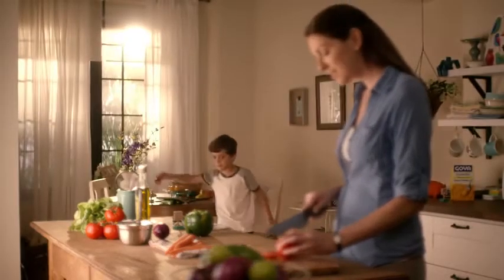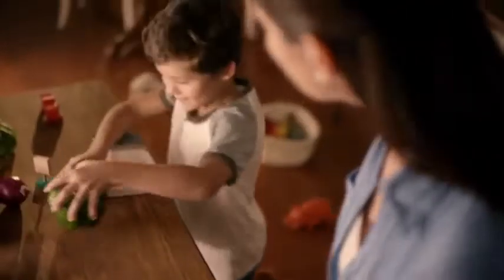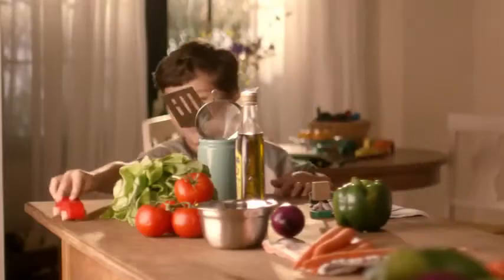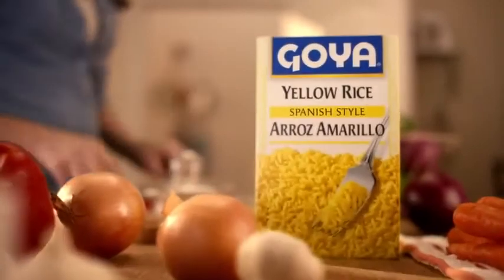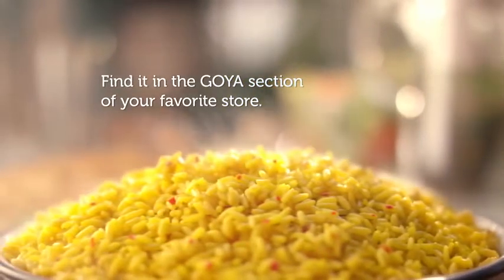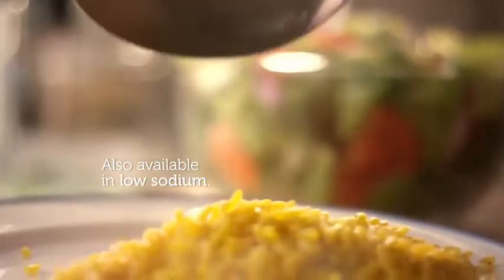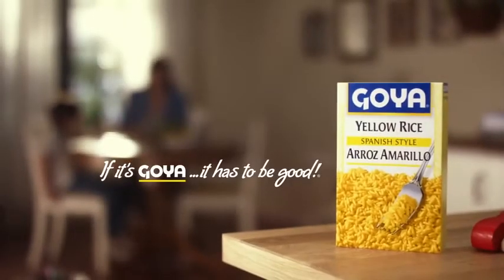Real Life Chef 1